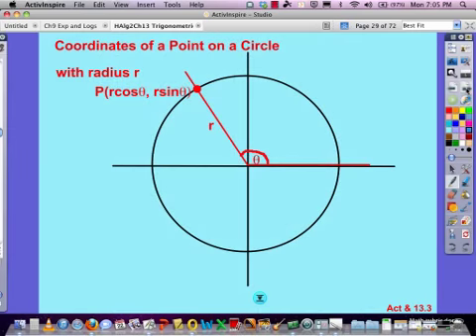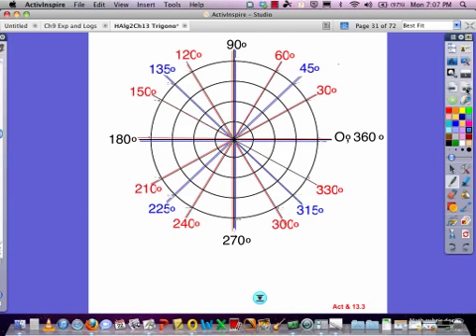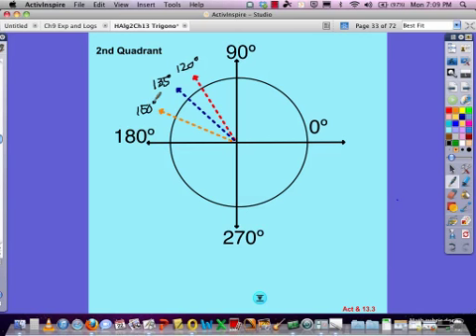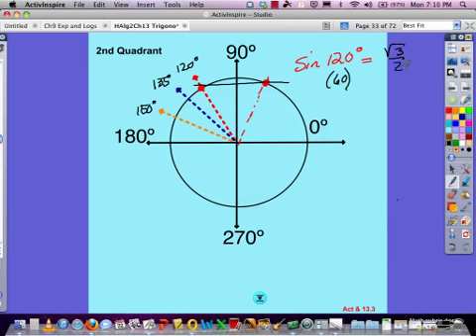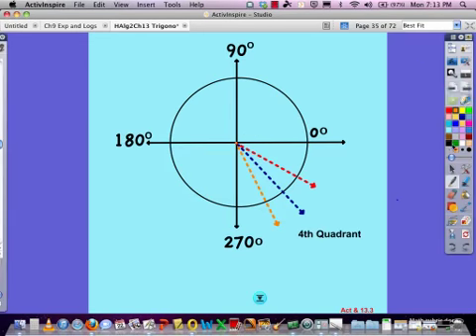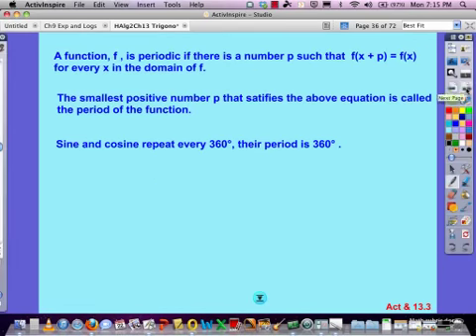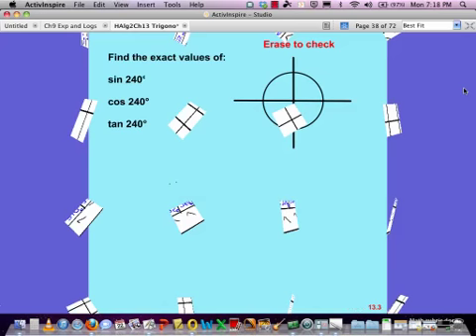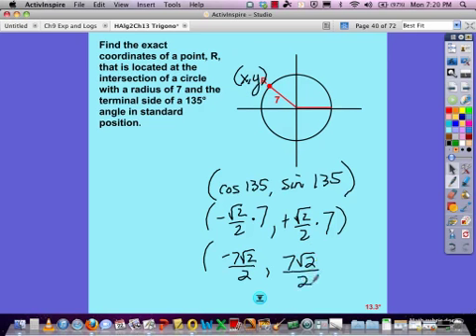Hon Alg 2 Lecture 13-3